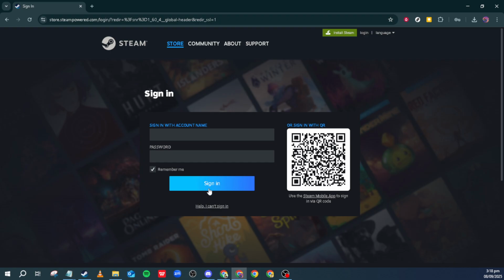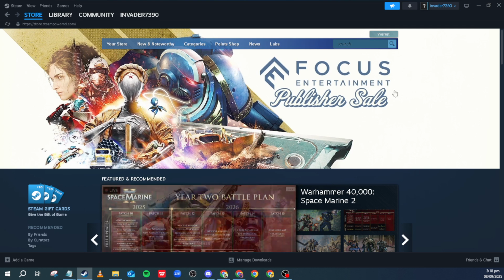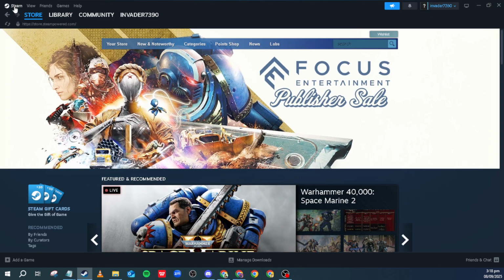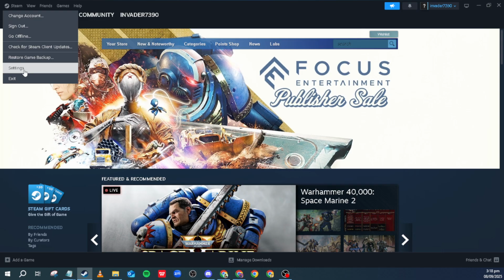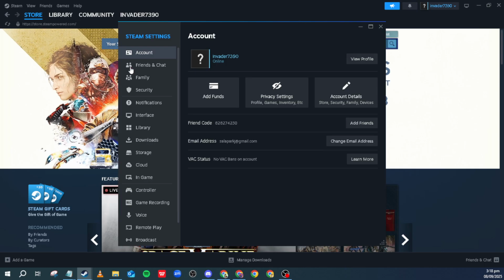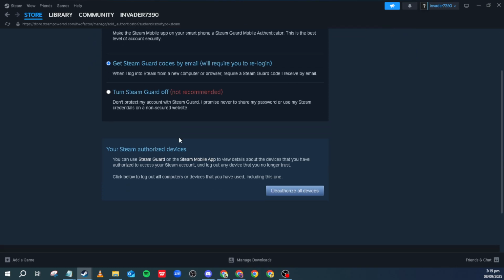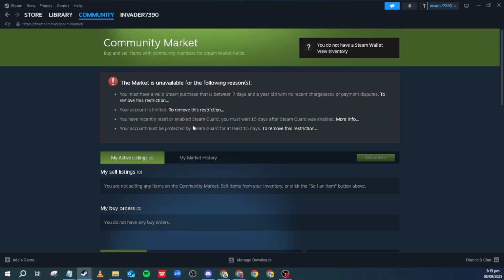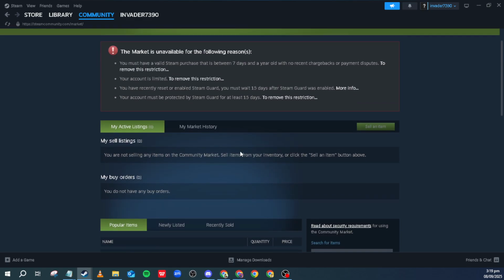How To Fix Cant Trade Problem On Steam [Easiest Way]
Learn how to fix the "can't trade" problem on Steam with this easy step-by-step tutorial. This guide covers essential steps to resolve common issues, including checking your Steam account settings and ensuring Steam Guard is properly configured. Improve your steam item trading experience and get back to managing your inventory efficiently.